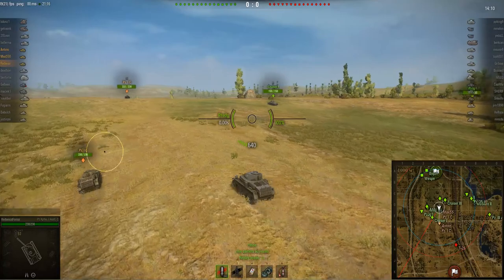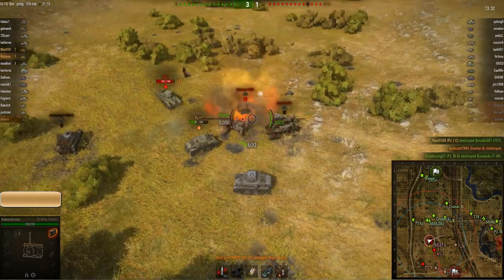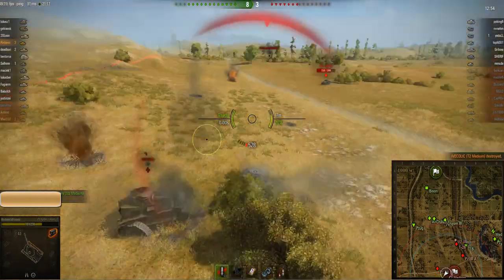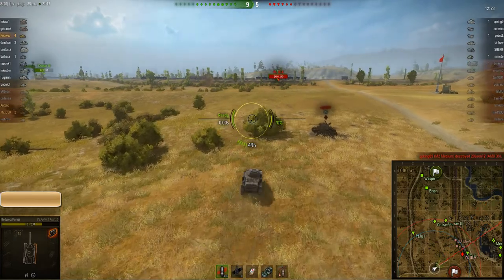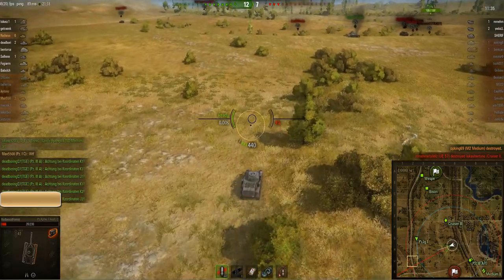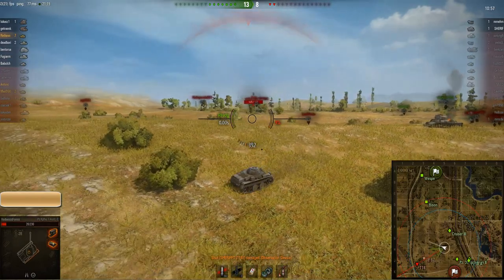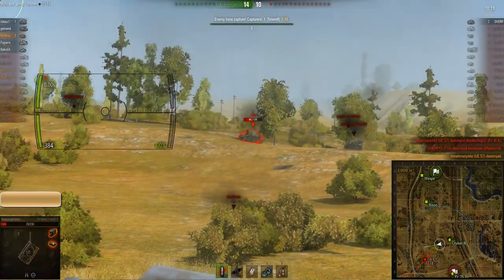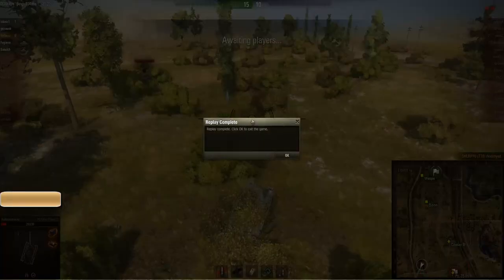World of Tanks Gameplay | Pz. 1 Ausf. C - 9 Kills!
This is an amazing game my friend RedwoodForest had in his Panzer 1 C. I hope you guys enjoy watching it as much as I did.

System Specs:
CPU: Intel Core i7-3630QM
GPU: NvidiaGeForce GTX 675MX / 4GB GDDR5
Resolution: 1920x1080
Memory: 16GB